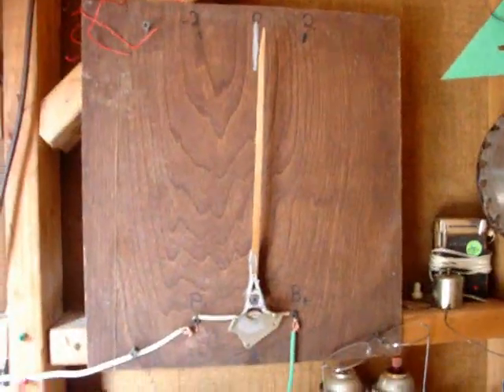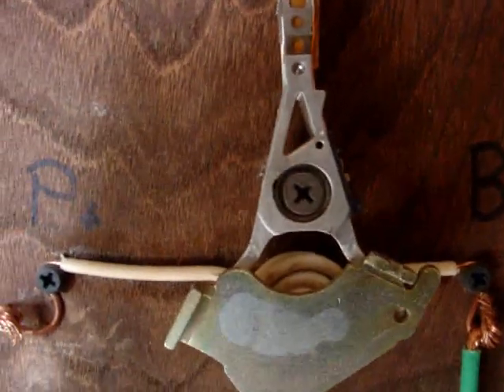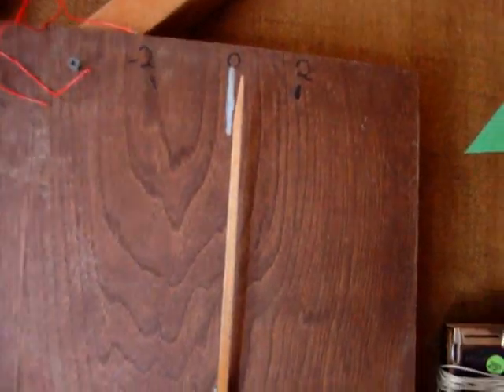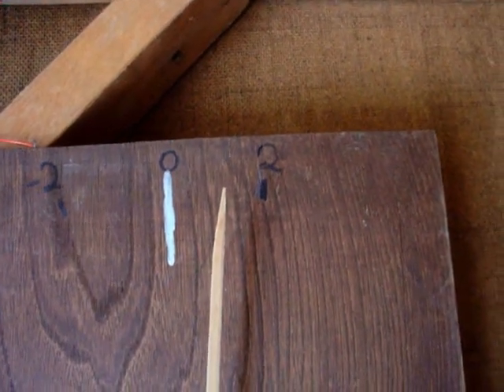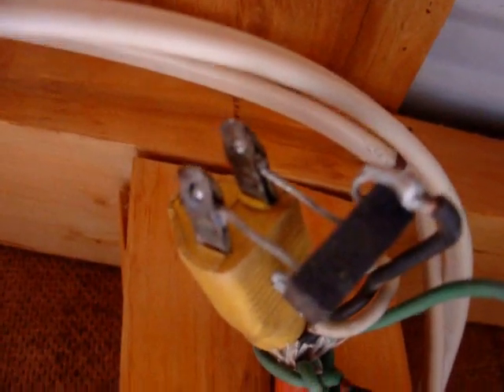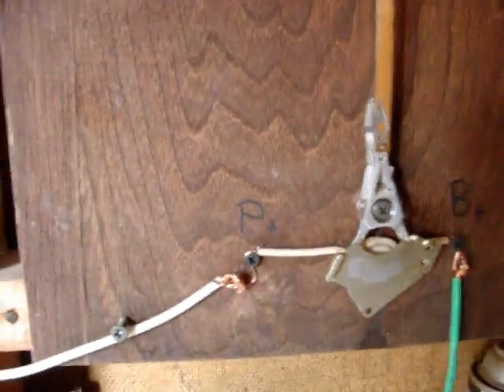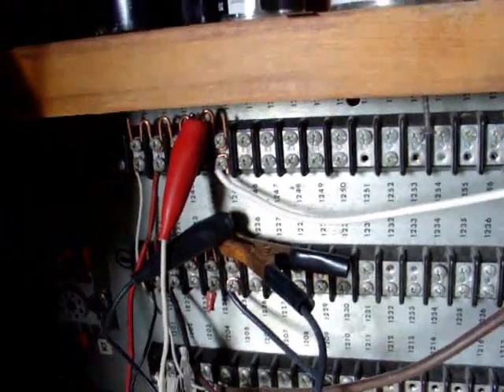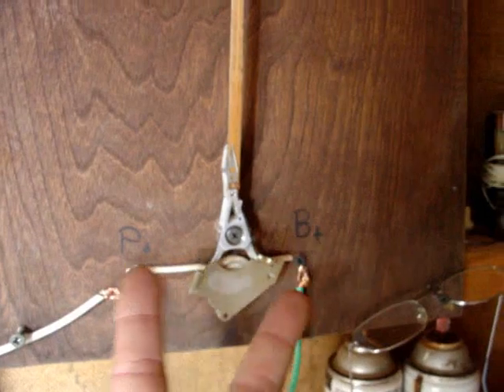THE AMMETER PROJECT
THIS IS A DC AMMETER PROJECT THAT I STUMBLED UPON AT OTHERPOWER.COM A FEW YEARS AGO. WHICH IS A SITE THAT I GOT MOST OF MY KNOWLEDGE OF WIND TURBINE HOMEBREWING FROM.THIS ONE IS MADE FROM THE INSIDE WORKINGS OF THE AVERAGE HARD DRIVE. IF YOU SEE A COMPUTER ON THE SIDE OF THE ROAD THAT IS TOO OLD FOR PRACTICAL USE JUST TARE IT UP FOR THE MAGNETS AND SWING ARM.PLUS THERE IS A FEW OTHER COOLPARTS INSIDE,LIKE THE HARD DRIVE MOTOR WITH PLATINUM COATED DISKS FOR HYDROGEN BATTEIES. PLATINUMIS HARD TOFIND SINCE ALLOFTHE PLATINUMIN THE WORLD WILL FIT IN YOUR LIVING ROOM WALL TO WALL FROM TOP TO BOTTOM. BUT THERE IS NOT MUCH ON THE DISKS. IT IS VERY THIN. BUT PLATINUMIS THE ONLY CATALIST THAT ALLOWS THE HYDROGEN AND OXYGEN TO COMBINE AND MAKE ELECTRICITY AS IT TURNS THE TWO BACK INTO WATER. THE HARD DRIVE MOTOR CANBE USED AS A FLYWHEEL FOR STIRLING ENGINES AND OTHER PROJECTS. THE HARD DRIVE MAGNETS ARE VERY STRONG, AND CAN BE USED FOR THIS PROJECT. THE COIL IN THIS PROJECT HAS TO BE MADE WITH THICK ROMEX GAGE SOLID CORE WIRE. JUST A FEW TURNS FOR HIGH AMPS AND A FEW MORE TURNS FOR LOW AMPS. THE COIL HAS TO BE AN AIR CORE COIL.